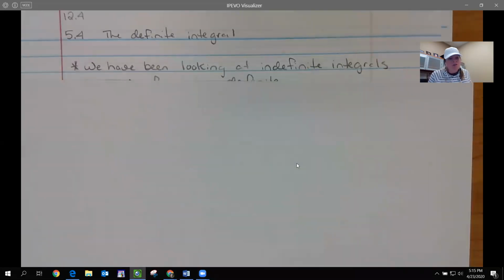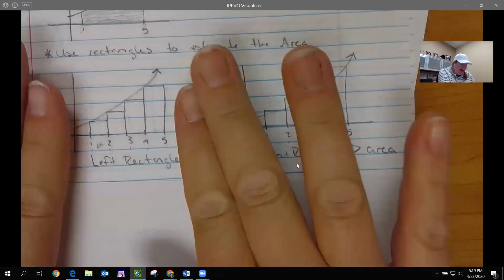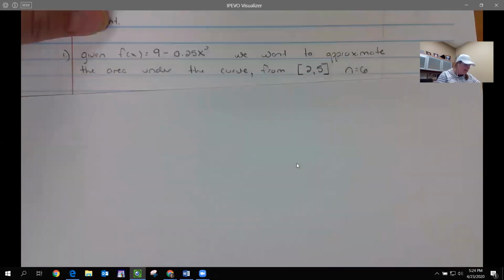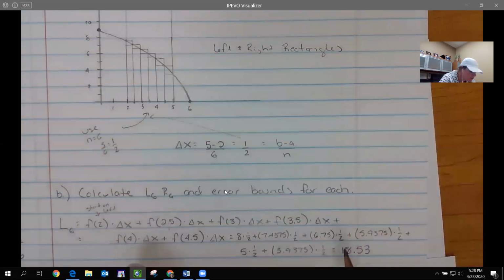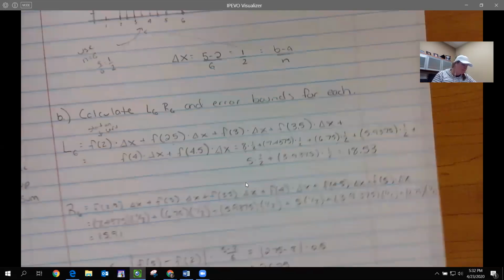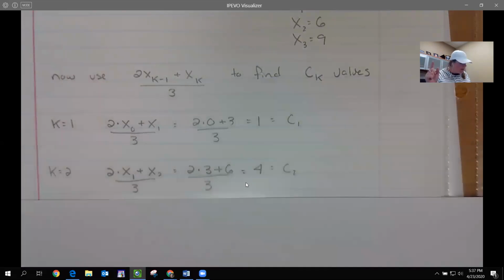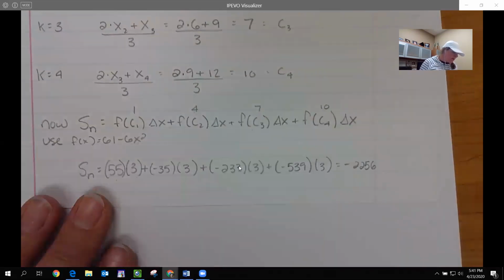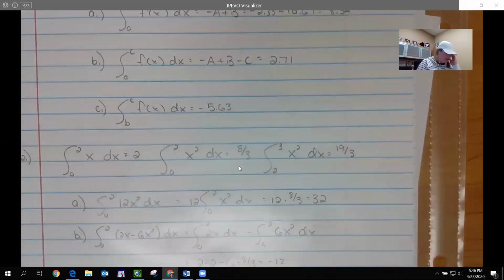12.4 definite integrals with sums